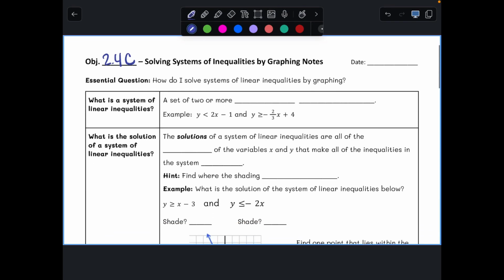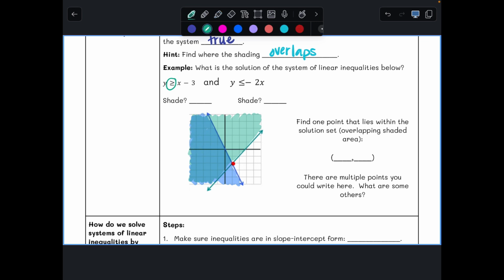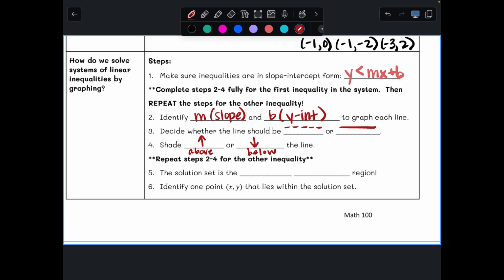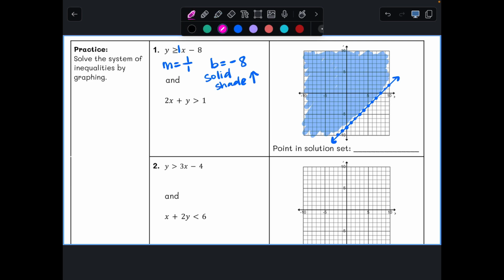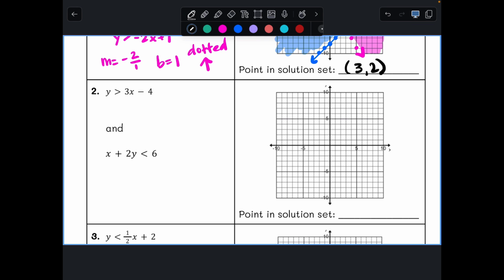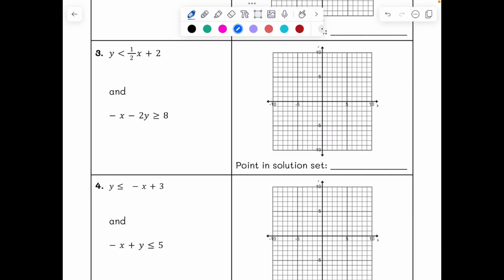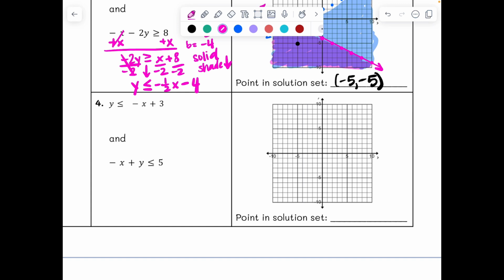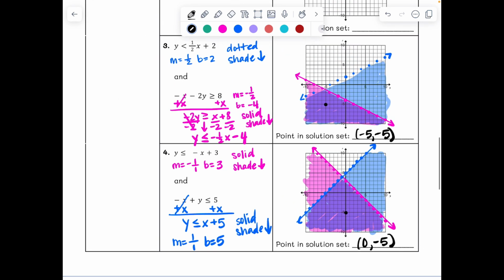Graphing Systems of Linear Inequalities